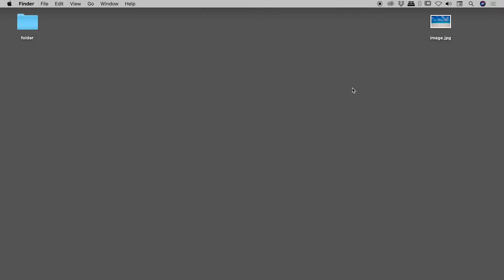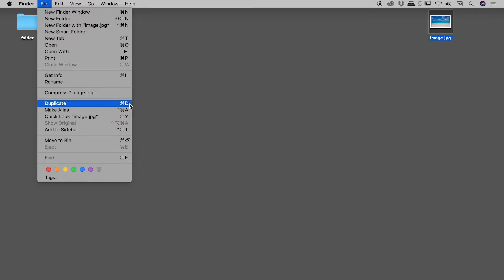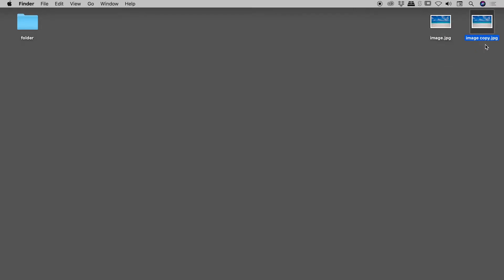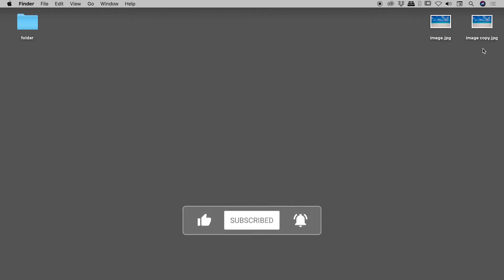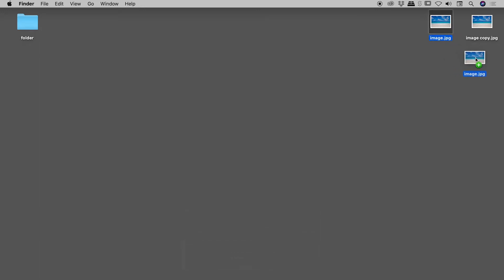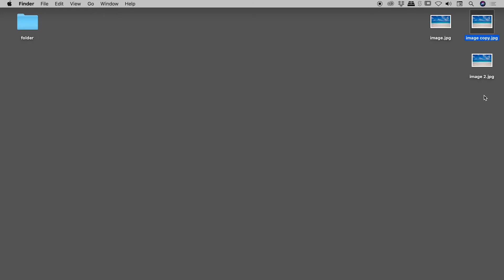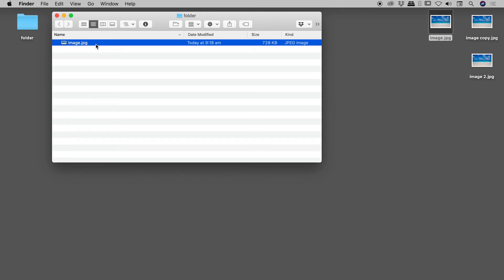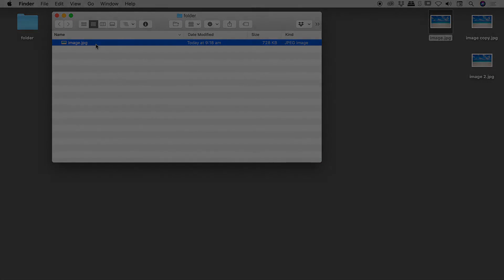How to Duplicate a File on a Mac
There are many ways to duplicate files on a Mac. This video explores quick methods using menus, a keyboard shortcut and the mouse. Details below...

0:00 - Duplicating Files Using Menus
Method #1:
Right mouse click on a file and choose Duplicate from the menu.

Method #2:
With the file selected, choose Duplicate from the File menu.

0:13 - Duplicating Files Using Keyboard Shortcut

With the file selected, hold down the Command key and tap the D key. If doing this on the desktop, the icon for the duplicate file will partially overlap the original file. The duplicate file name will have the word "copy" appended to it.

0:35 - Duplicating Files Using Mouse

While holding down the Option key, use the left mouse button to click, drag and release the file to drag out a duplicate. If doing this within the same folder, or on the desktop, a number will be appended to the filename of the duplicate file.

This same method can be used to duplicate a file directly into another folder. When doing this, the filename of the duplicate will be identical to that of the original file.